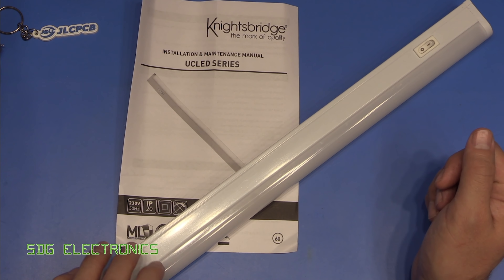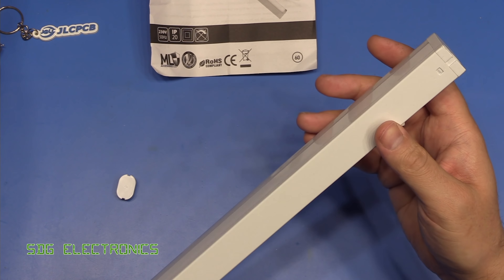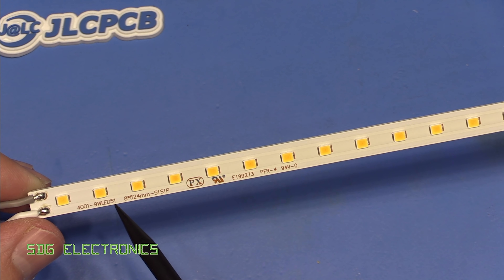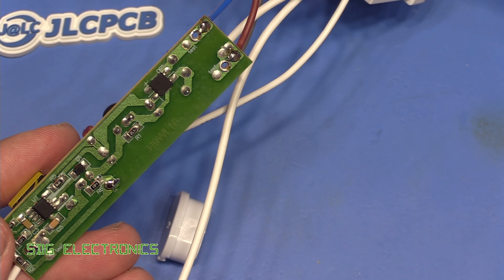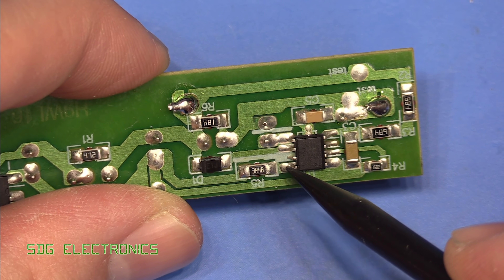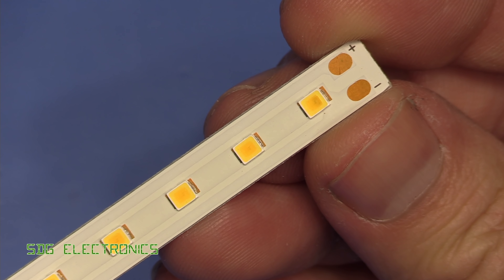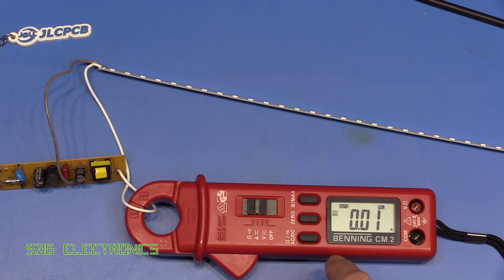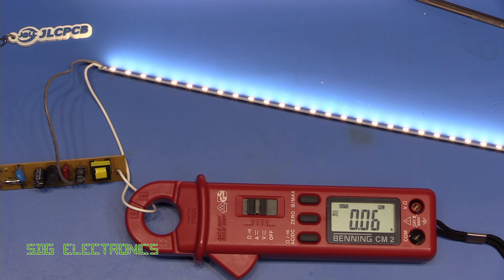SDG #200 The repeated failure of Knightsbridge strip lights.